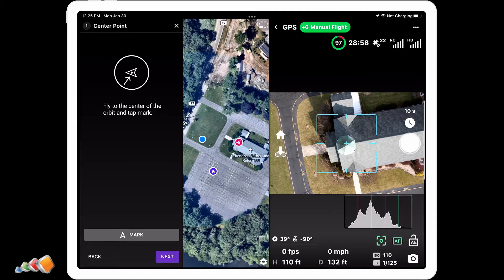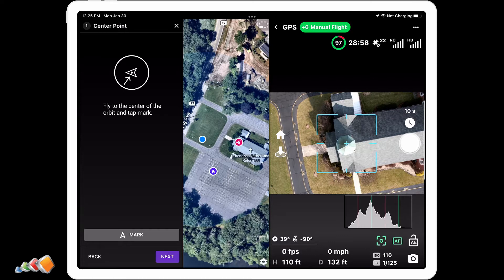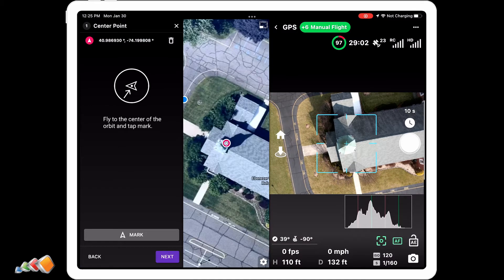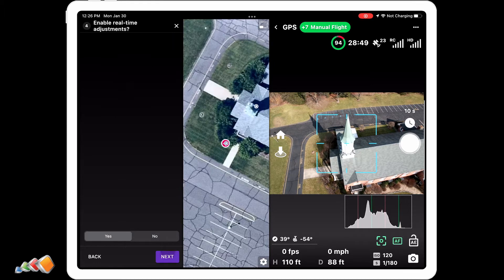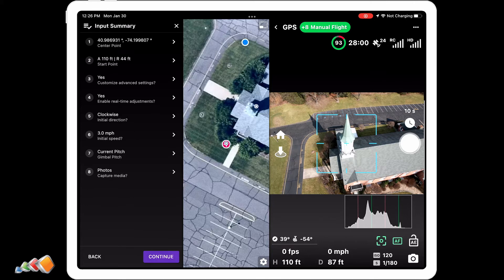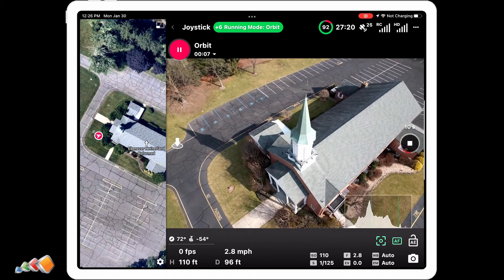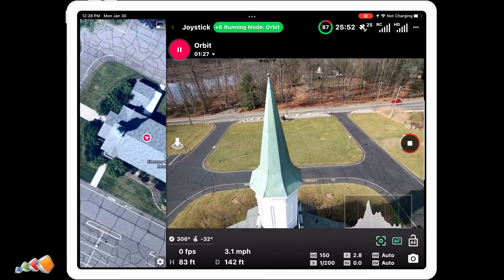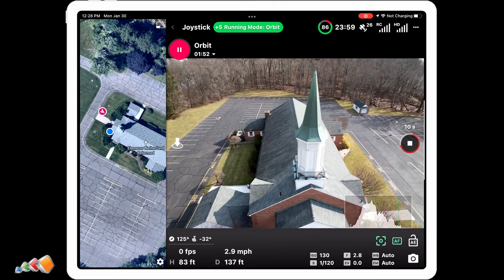Dronelink Easy Tower Inspections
For those looking to buy a Mavic 3 Enterprise for tower inspection work - this is the video just for you!